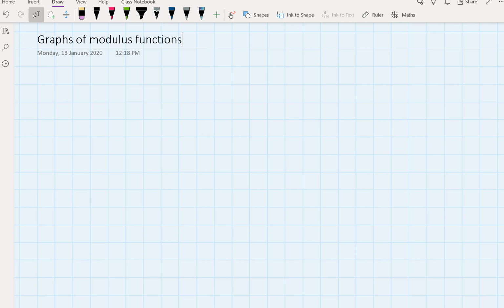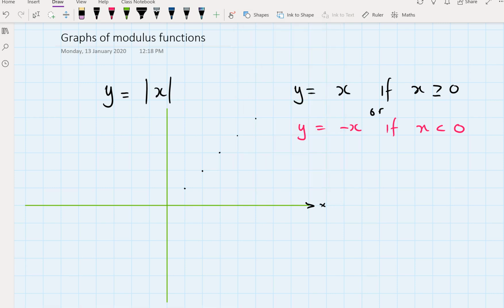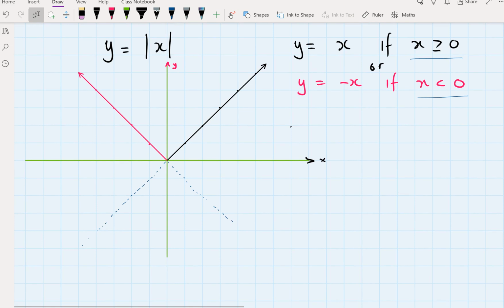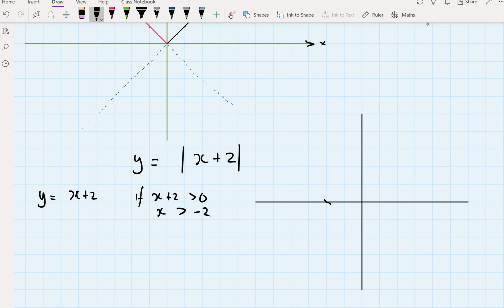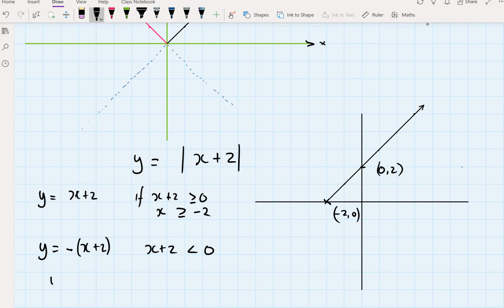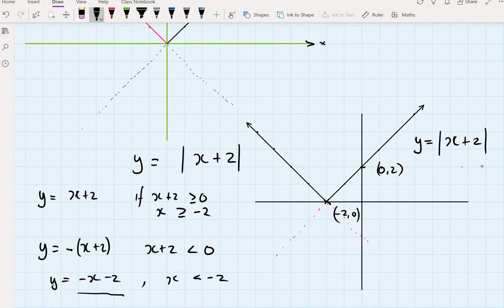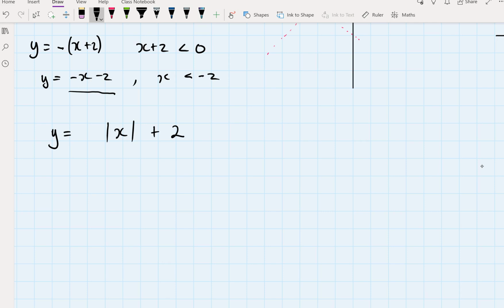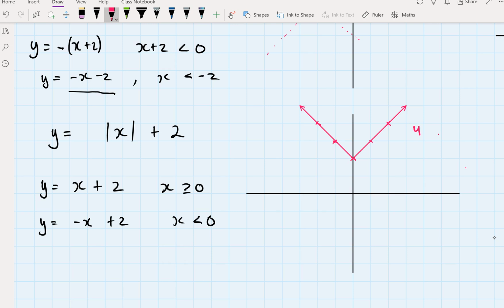Modulus Graphs Part 1